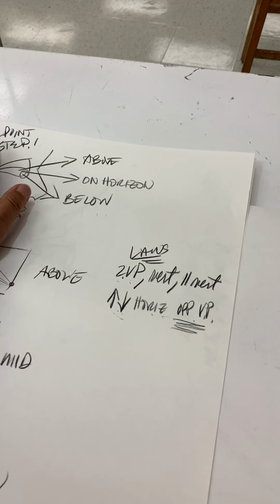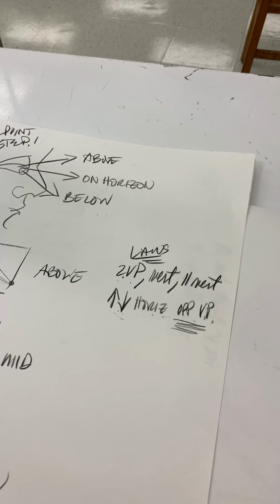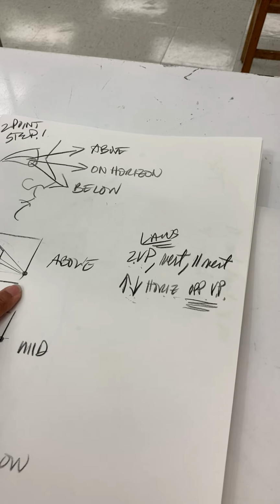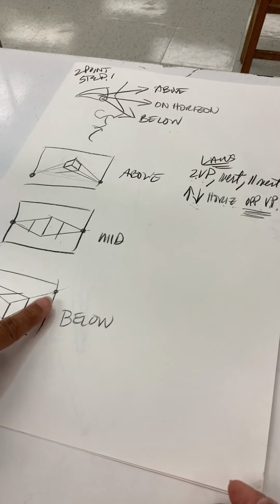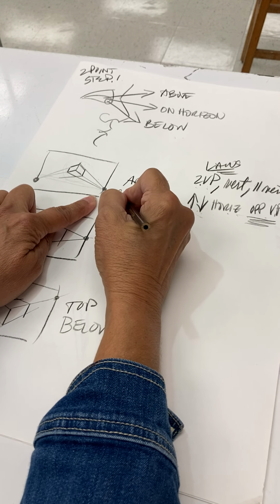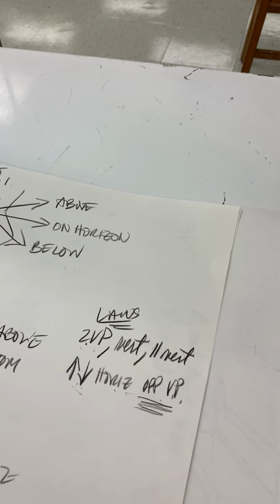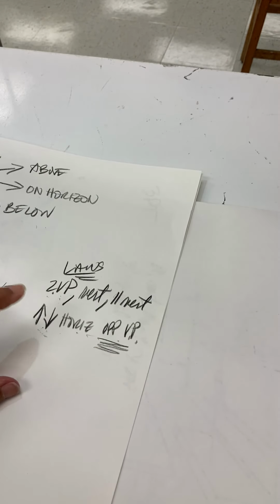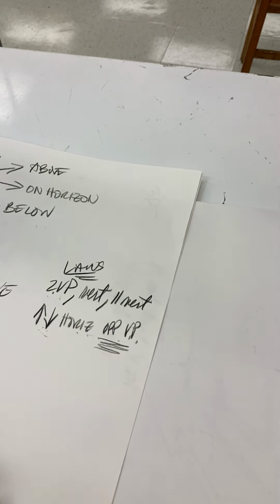Week 6: 10/5-9/20:One point to five point perspective